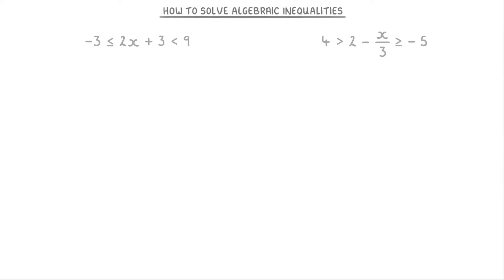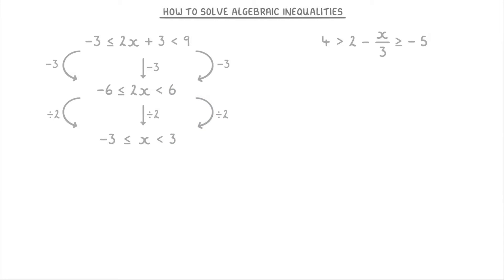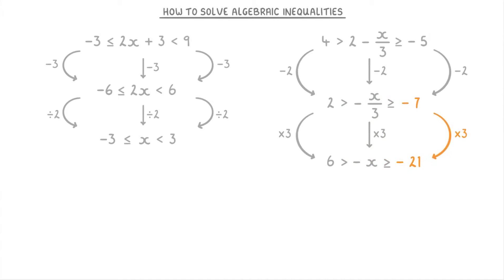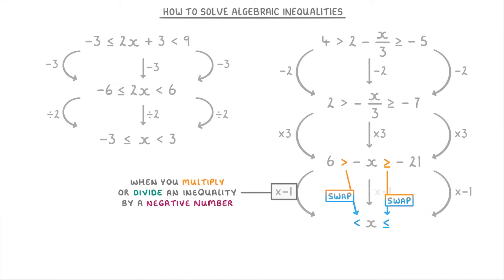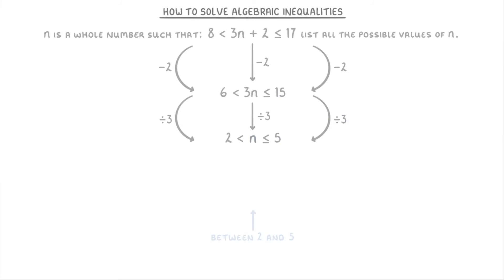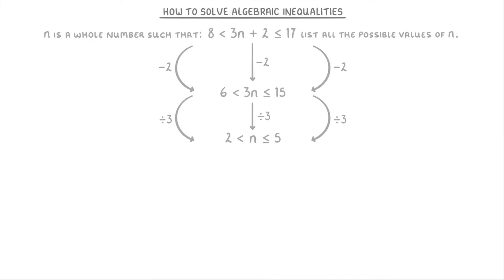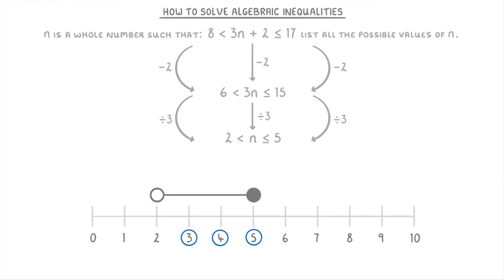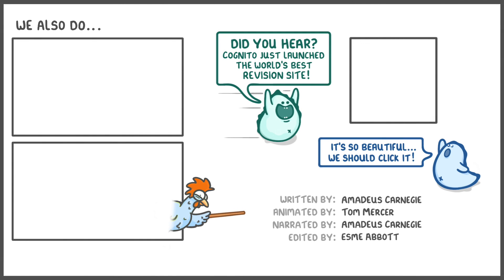GCSE Maths - Solving Algebraic Inequalities with 2 Inequality Signs (Inequalities Part 3)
*** WHAT'S COVERED ***
1. How to solve algebraic inequalities that involve two inequality signs.
2. Solving inequalities involving addition, subtraction, multiplication, and division.
3. The rule for multiplying or dividing an inequality by a negative number.
4. Solving problems where the variable must be a whole number (integer).
5. How to represent inequality solutions on a number line.

*** CHAPTERS ***
0:00 Intro: Solving Inequalities with Two Signs
0:14 Method: Isolating the Variable
0:31 Example 1: Simple Inequality
1:13 Example 2: Inequality with Fractions and Negatives
1:52 Rule: Multiplying/Dividing by Negatives
2:12 Exam Style Question: Whole Numbers
2:37 Solving the Inequality for n
3:00 Finding the Whole Number Values for n
3:19 Representing Solutions on a Number Line